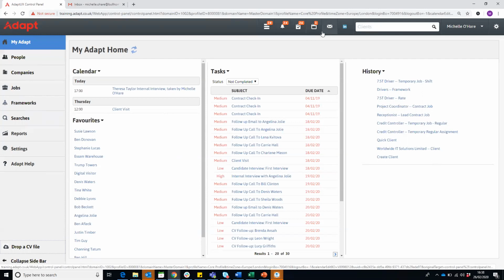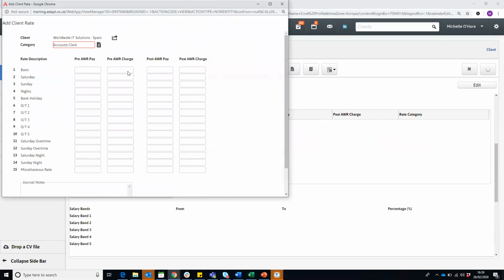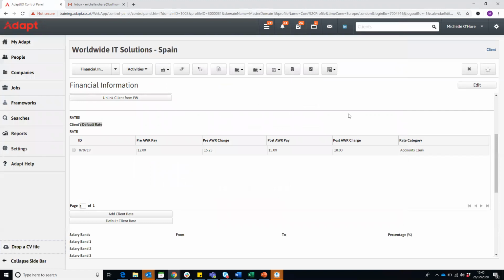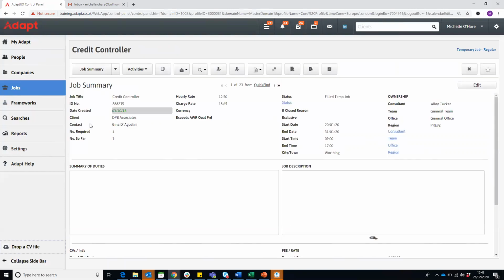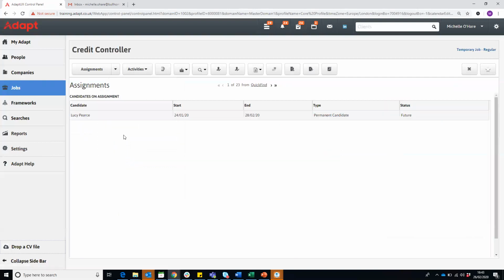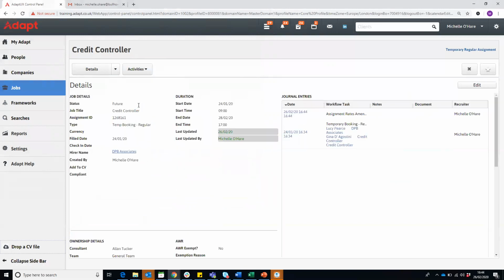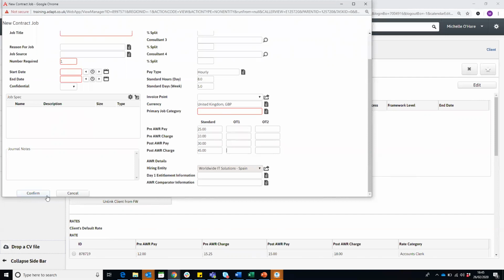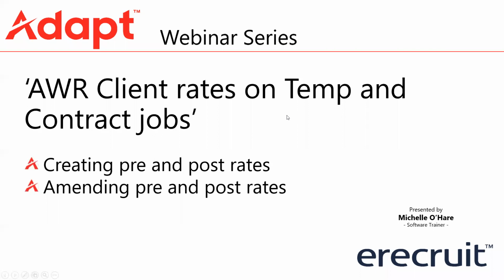AWR Client rates on Temp and Contract jobs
AWR Client rates on Temp and Contract Jobs in Adapt - Webinar